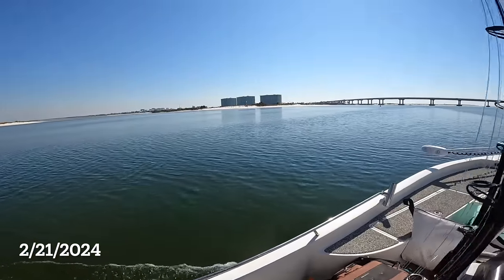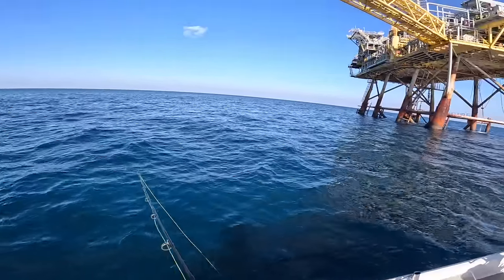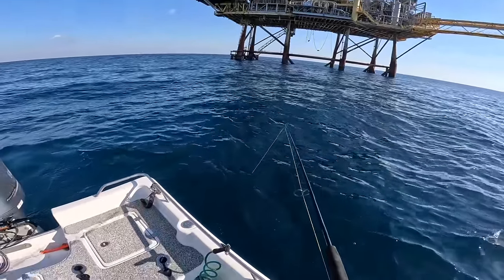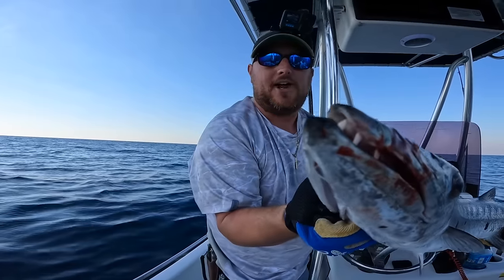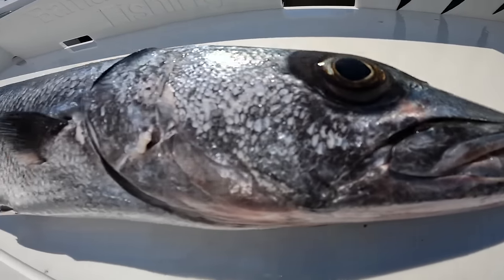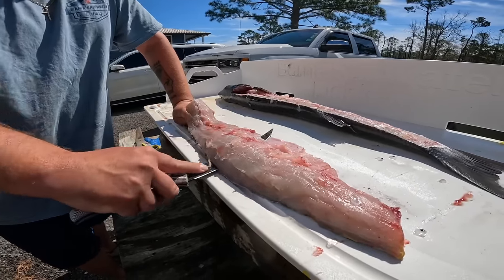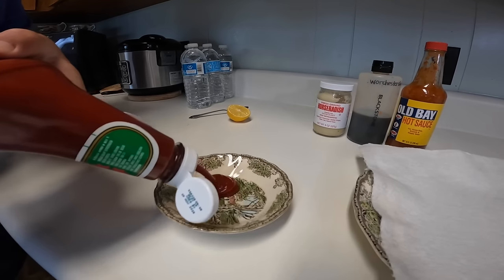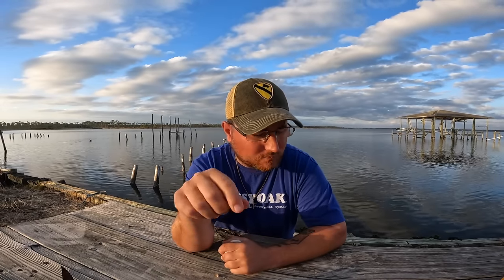GREAT BARRACUDA! [Catch, Clean, Cook] *EPIC RESULTS*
Let's go fishing! Join me as I show you the whole process in this catch, clean, and cook of a beautiful, big Gulf of Mexico Great Barracuda!

Leader I Use

Reels I Use

[Fishing Gulf of Mexico, Offshore, Nearshore, Beaches, Surf, Bays, Saltwater Canals, Rivers, Piers, Lagoons, Rigs, Reefs, Wrecks, Sea Walls, Bulkheads, Jetties in Gulf Shores, Orange Beach, and Fort Morgan, Alabama Fly Fishing]